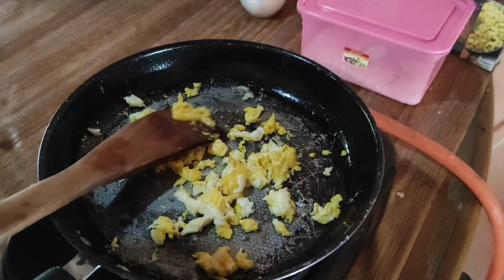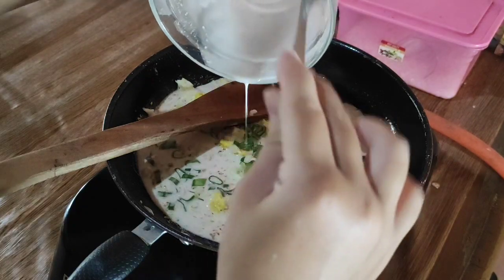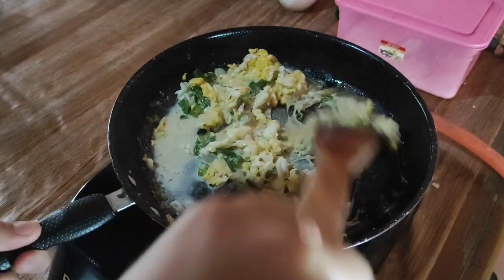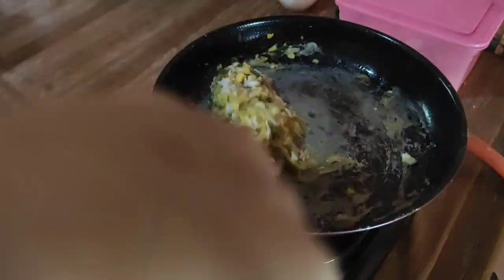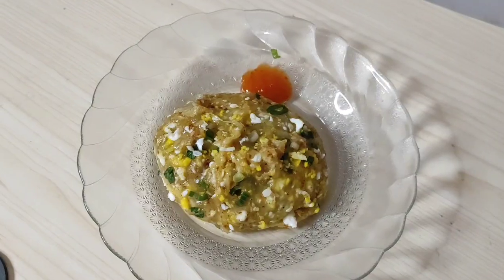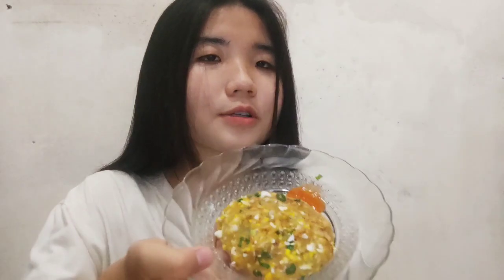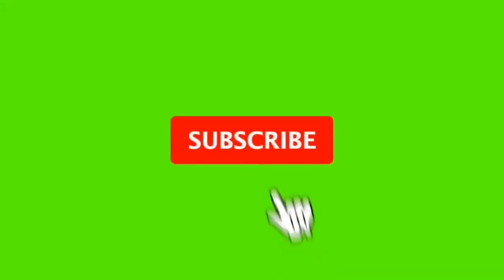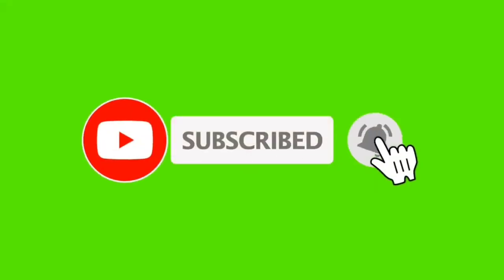CARA BIKIN ACI TELOR VIRAL TIKTOK | SEBLAK KERUPUK KEMPLANG